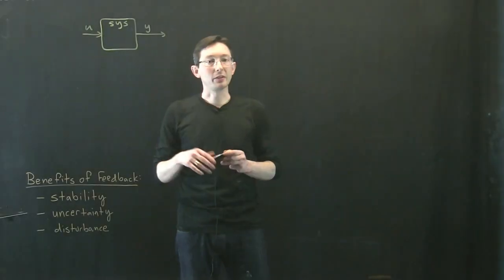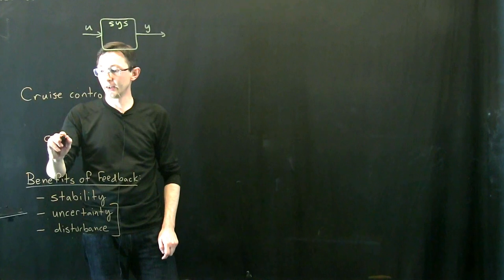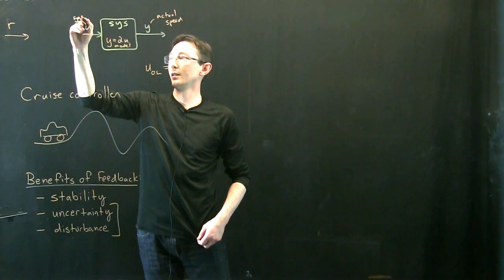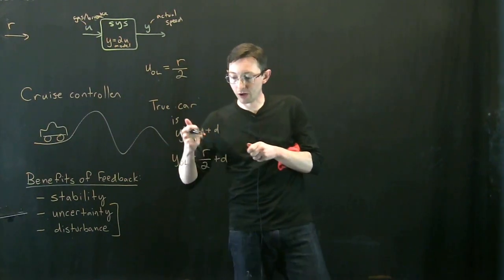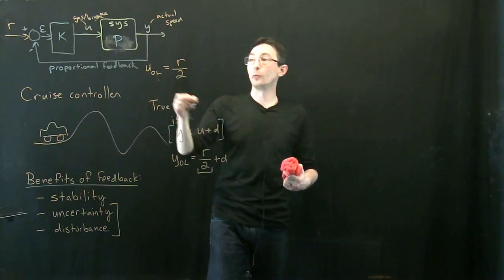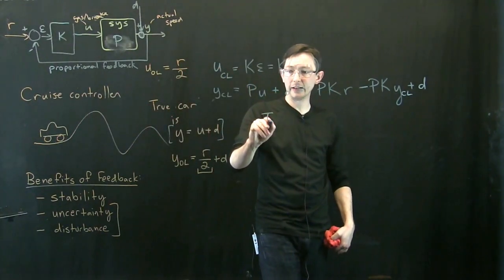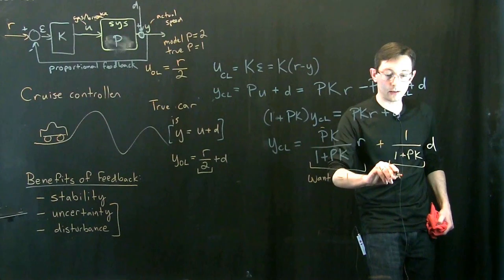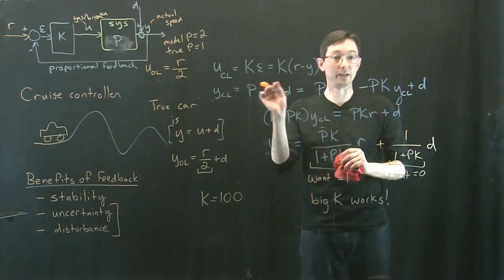Control Bootcamp: Benefits of Feedback on Cruise Control Example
Here we investigate the benefits of feedback for systems with uncertain dynamics and disturbances, as illustrated on a cruise control example.

Code available at: faculty.washington.edu/sbrunton/control_bootcamp_code.zip

These lectures follow Chapters 1 & 3 from:

Machine learning control, by Duriez, Brunton, & Noack